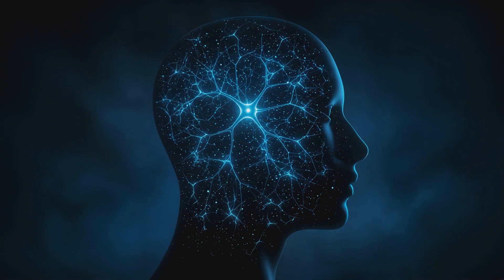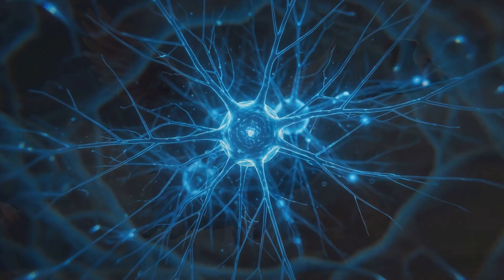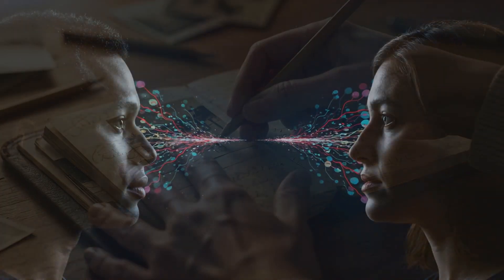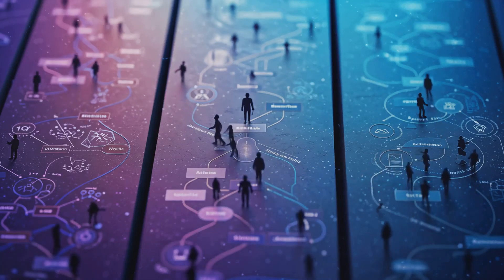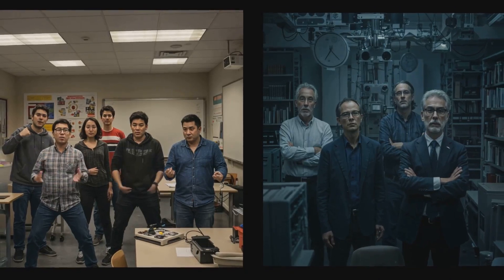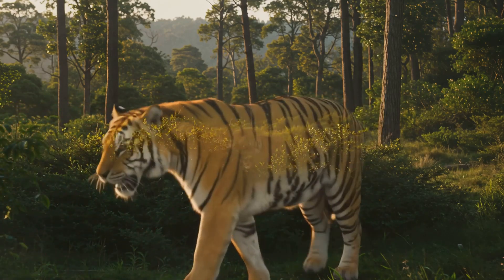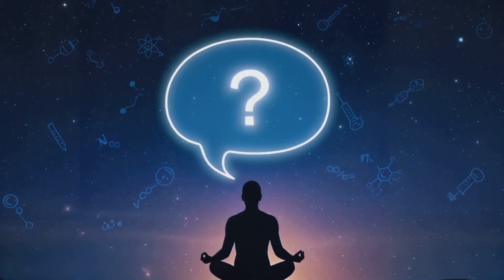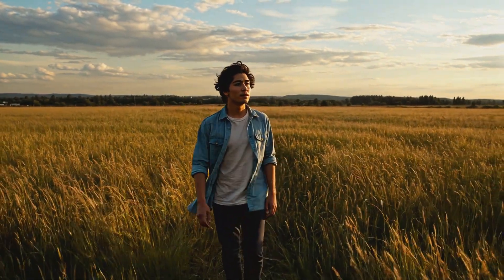Why Your Brain is A Master of Deception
how our brain lies to us
why your brain lies
false memories explained
cognitive bias psychology
tricks your brain plays
psychology of the brain
mental bias and illusions

How much of what you remember is actually true?
What if your thoughts, beliefs, and decisions are all built on… lies?

In this video, we explore how your brain deceives you every single day — and why it does it. From false memories to cognitive biases, from overconfidence to pattern-seeking illusions, your brain is a master of deception. But the real question is: can we learn to see through the lies?

Learn how memory works (and fails),
Understand why we fall for irrational thoughts,
Discover the evolutionary reasons behind your brain’s distortions.

This isn’t just a psychology lesson, it’s a deep dive into how your mind works, and how to outsmart it.